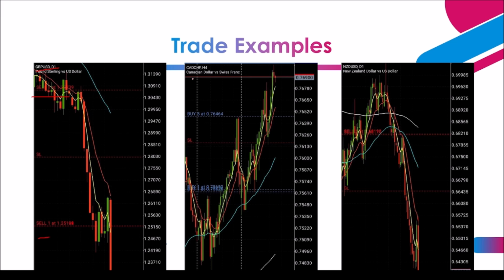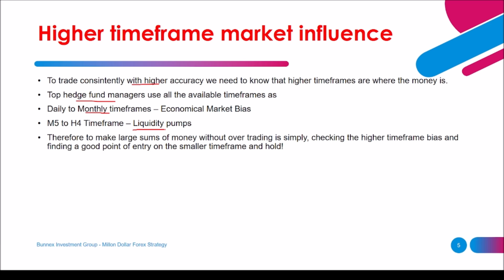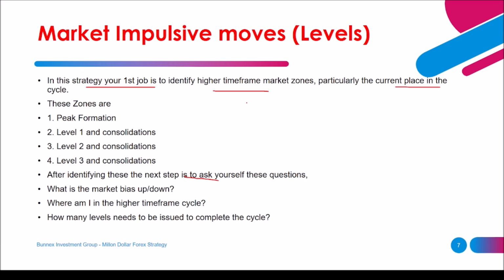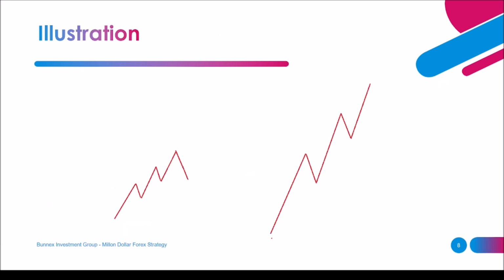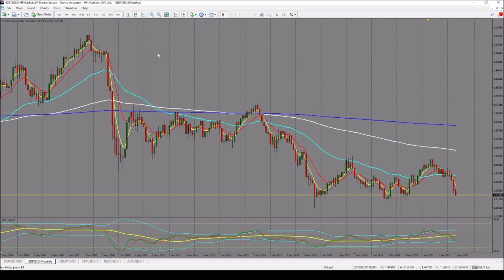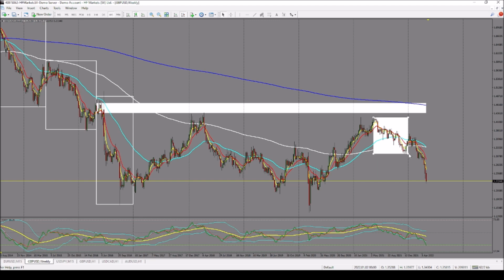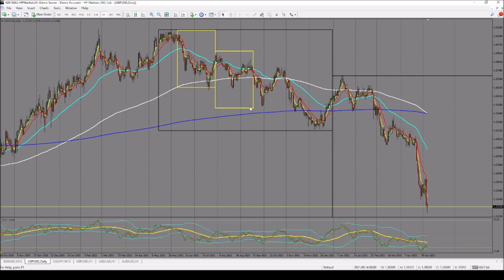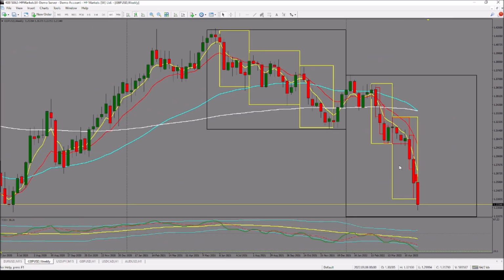This Is The Best Trading Strategy So far.....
To make money in trading or any investment you need a strategy. In this video we talk about the best forex strategy so far.